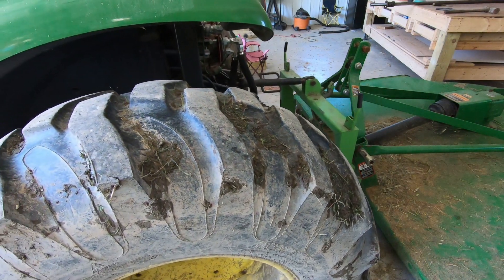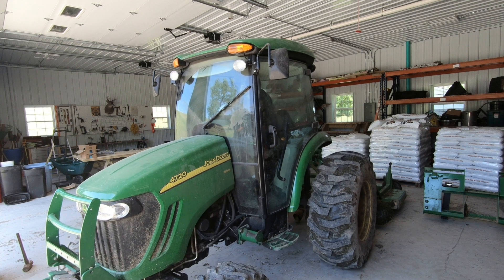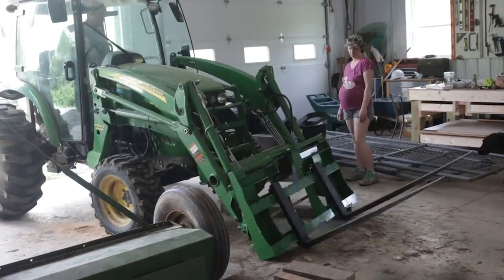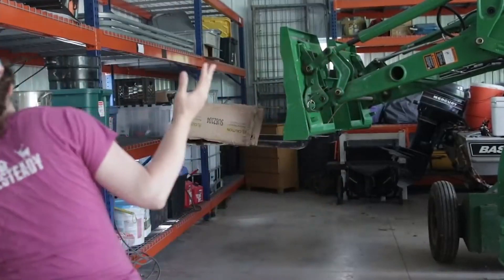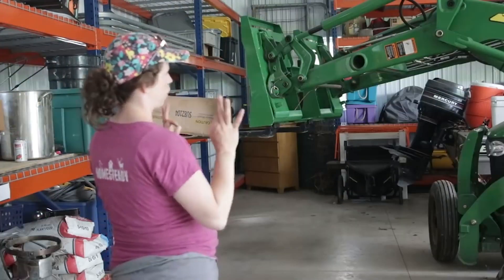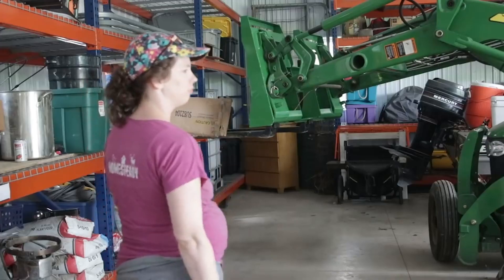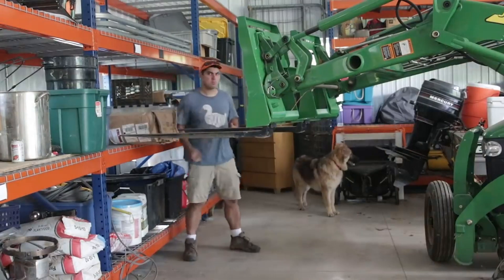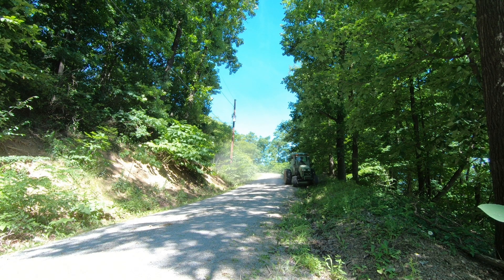What Tractor Attachments do You Need? (and ONE YOU DON'T) for Homesteaders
What tractor attachments do I need? Many new homesteaders find themselves asking this question!

We asked Tractor Mike, from the Ask Tractor Mike Youtube Channel, what are the best attachments for homesteaders?

1. Front End Loader - DON'T EVER BUY A TRACTOR WITHOUT A FRONT END LOADER! Even if you never use it your resale value with go up with an attached front end loader. And Mike promises that you will use it... more than you expected!
2. Rotary Cutter - Bush hog or Brush hog, whatever you call it, the rough cut rotary cutter is important for a homesteader to maintain their property, and 90% of tractors come with them now.
3. Box Blade - NOT to be confused with a strait blade, a box blade helps a homesteader grade their gravel driveways. The box blade can adjust to the contours of the long and bumpy driveway your country property will probably have and you will need this attachment to maintain it.
4. Strait Blade - This blade is not for maintaining a driveway, it is actually for snow removal. SO if you live down south skip this one, but us northerners need one!
5. Post Hole Digger - Half of a farmers job is fencing. Whether it is keeping animals in or keeping animals out, your new homestead will probably need some fencing, and a post hole digger helps speed this process up!
6. FORKS - A good set of pallet forks can move almost anything, whether its a pallet of wood pellets, animal feed, logs for fire wood, or a tank full of water for livestock, a pallet fork set will help you out in all kinds of areas around the homestead!